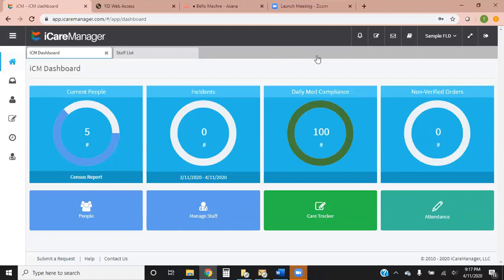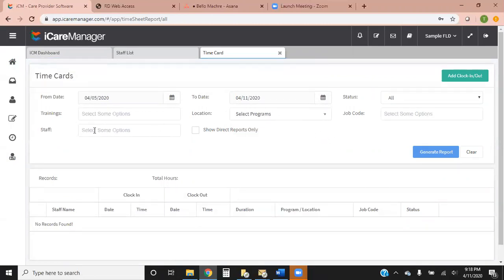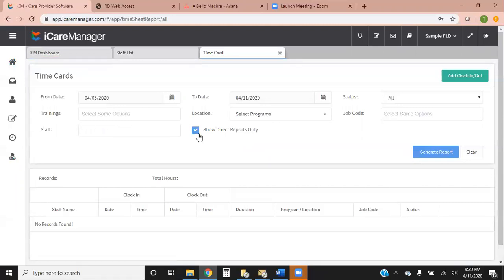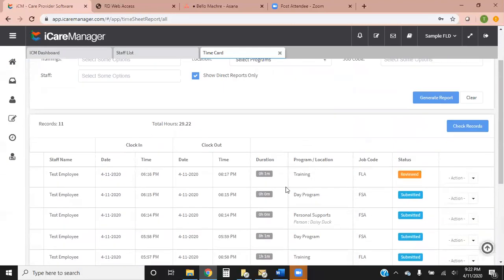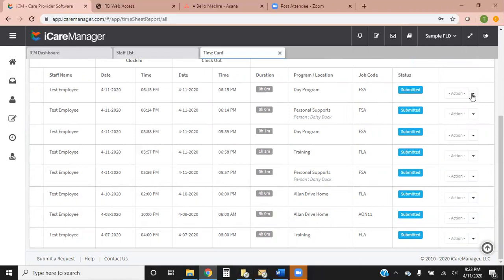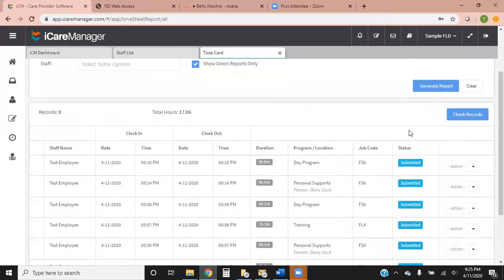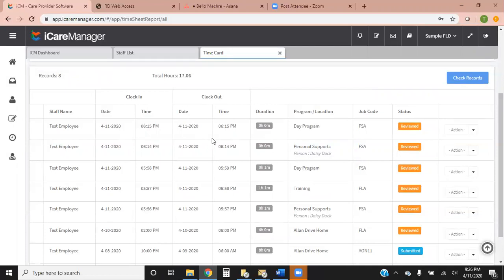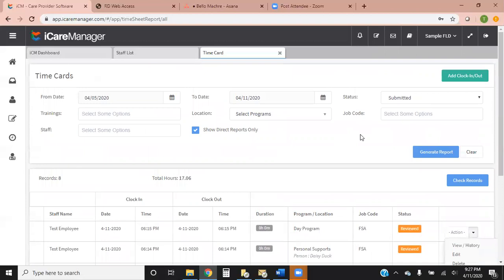iCM - Time Card Management - Manager/FLD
Topics Covered:
Accessing Time Card Management
Direct Reports
Time Card Process - Open, Submit, Review
History